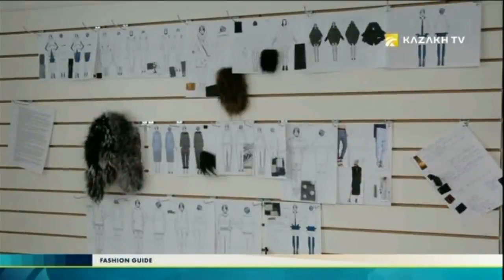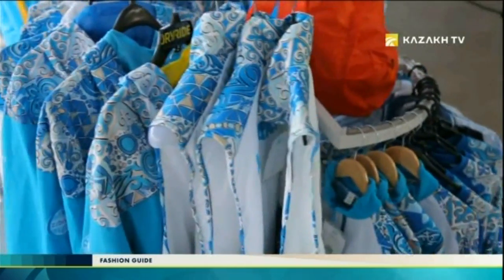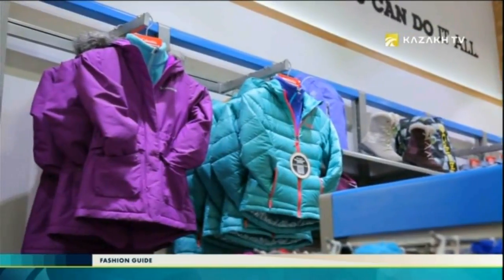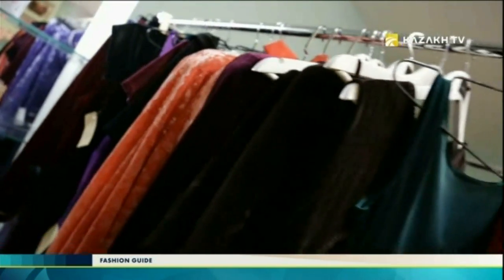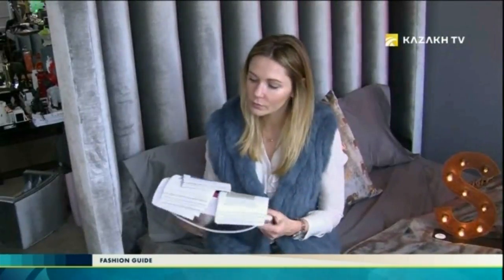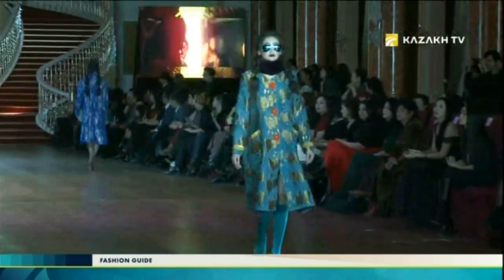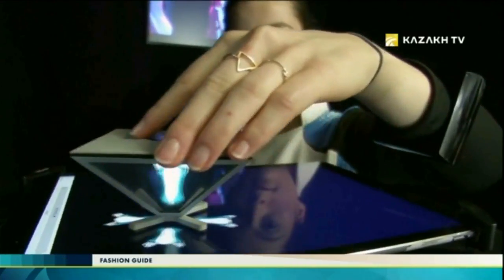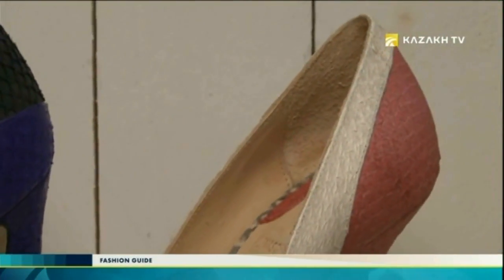Fashion Guide №1 (16.03.2017) - Kazakh TV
Today in the program:

KAZAKHSTAN NATIONAL TEAM'S UNIFORM AT THE 2017 STUDENT OLYMPICS;
CLOSING SKIING SEASON IN RIGHT CLOTHING;
VELVET IS BACK, WITH NEW PROSPECTS;
KAZAKH DESIGNERS' FASHION SHOW IN AKTOBE;
WHAT FUTURE FASHIONS LOOK LIKE

The official Youtube channel of Kazakh TV.